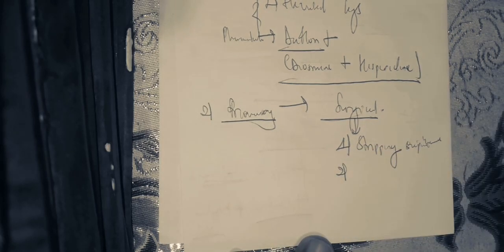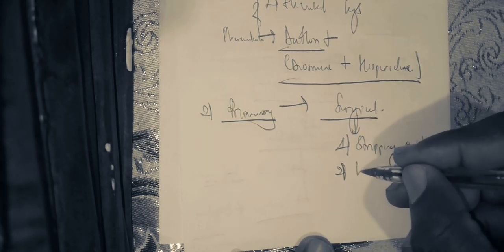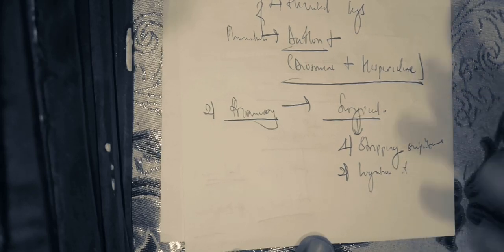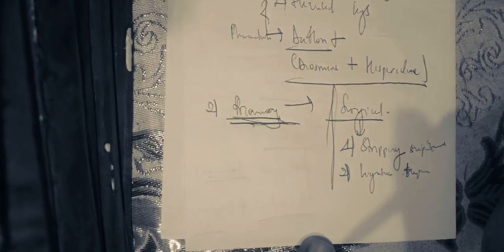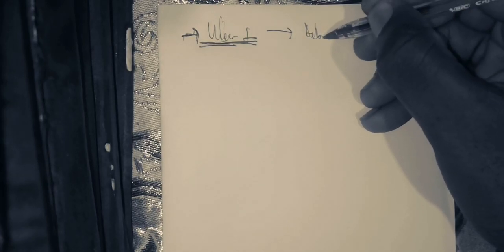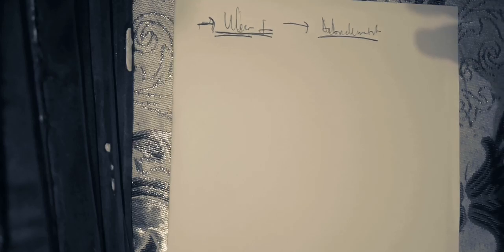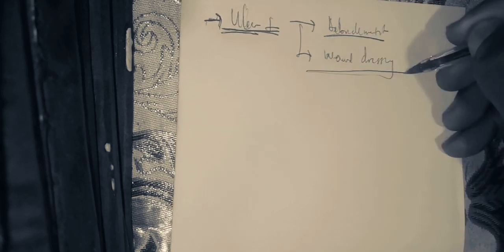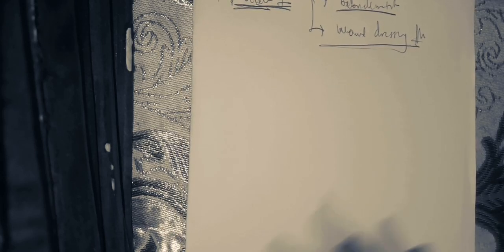SchrDbb_Management of Venous disorders and venous ulcers